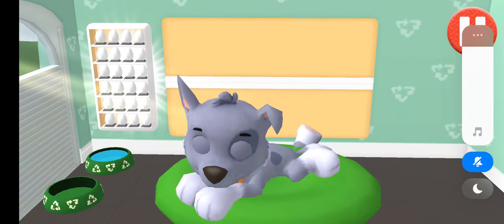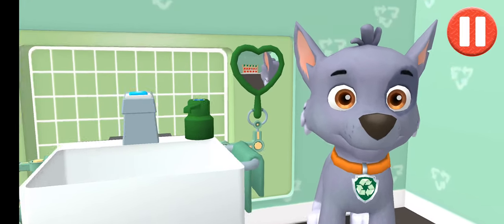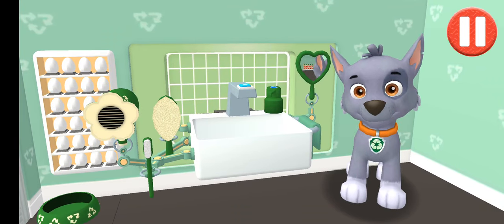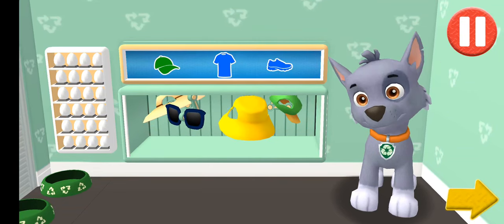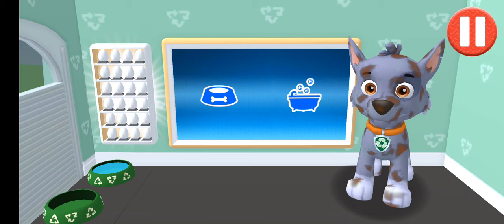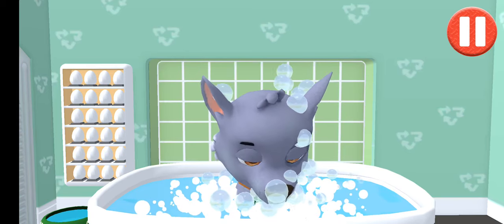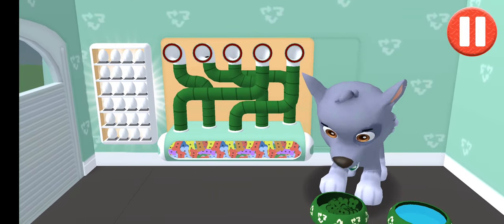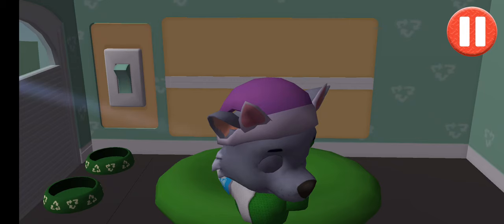PAW Patrol: A Day in Adventure Bay Everest, Chase, Rubble All Pups in Action Nick Jr FHD